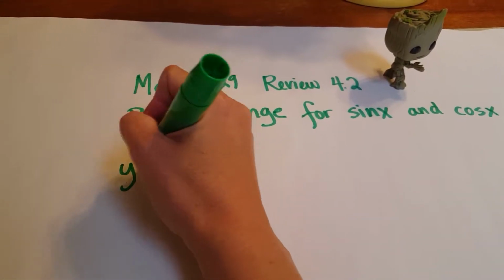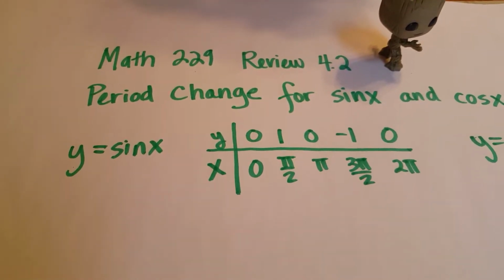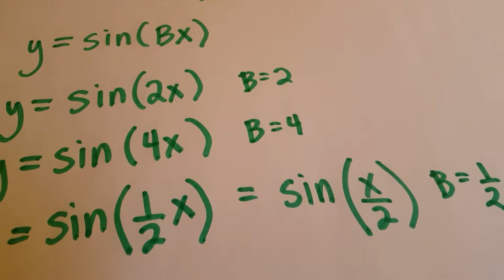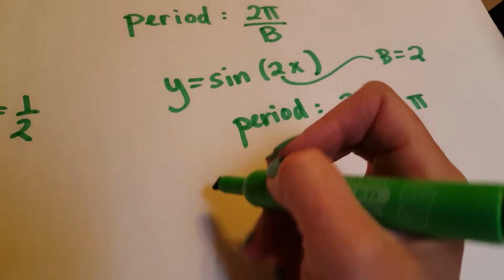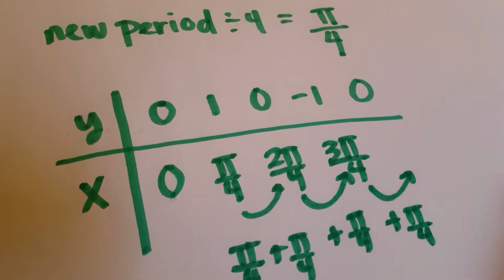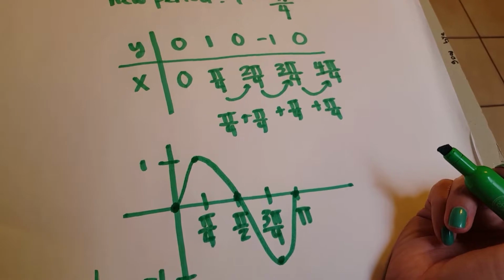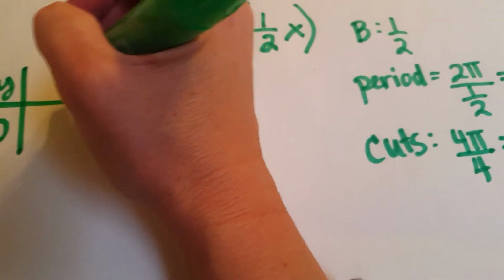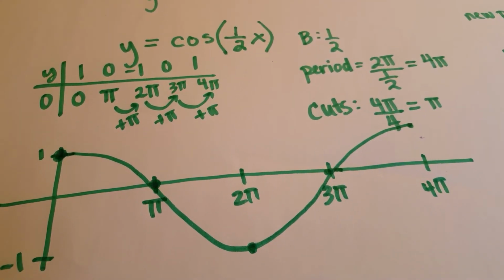Math 229 Review of Graphing a Period Change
Reviews how to calculate a period change for sine and cosine along with sketching the new graph.